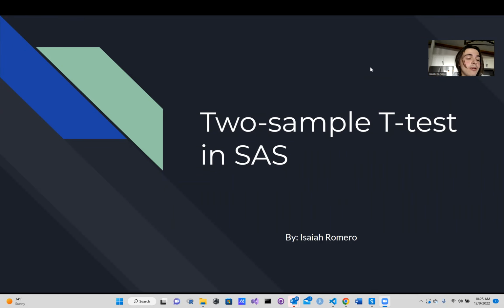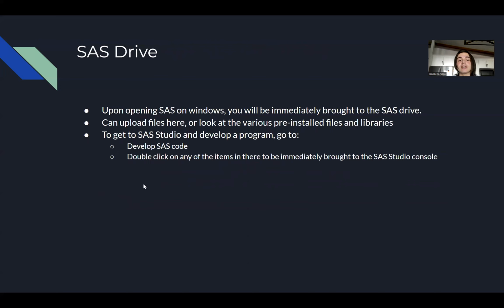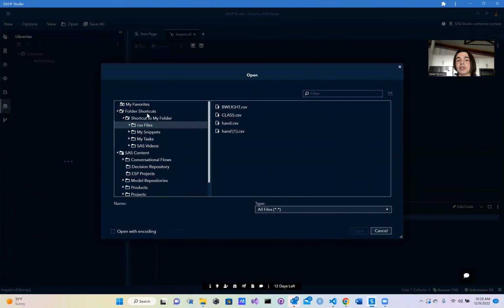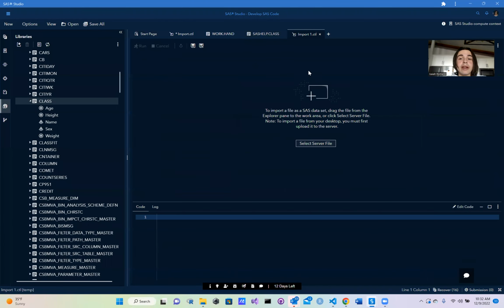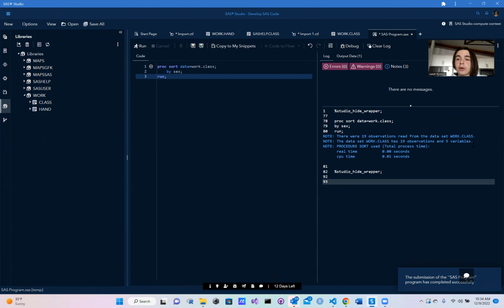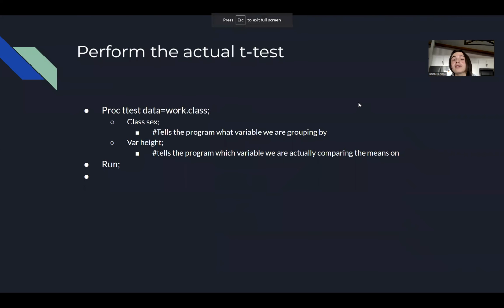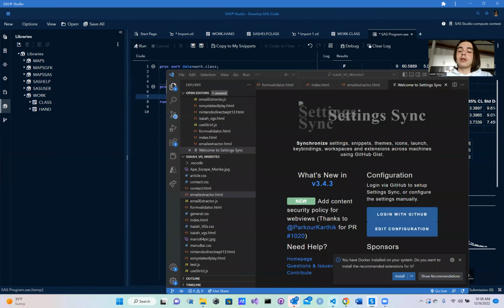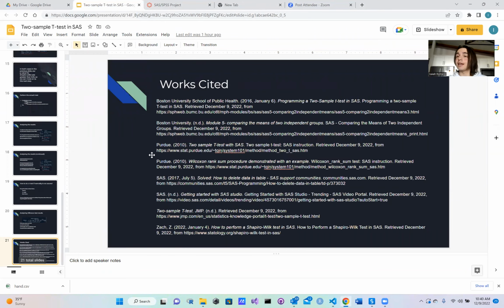SAS Two-Sample T-Test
SAS Project for Intro to Stats